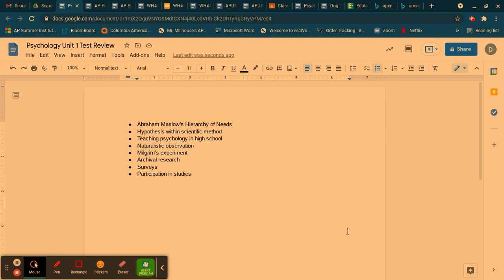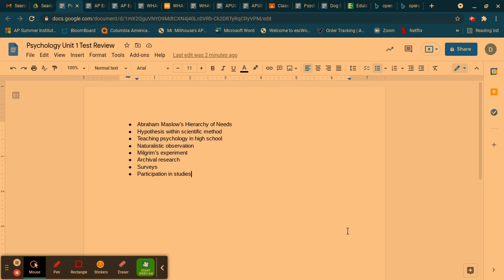Pyschology Unit 1 Test Review